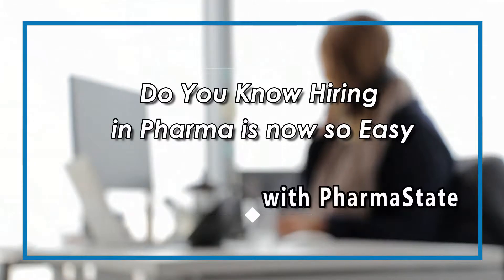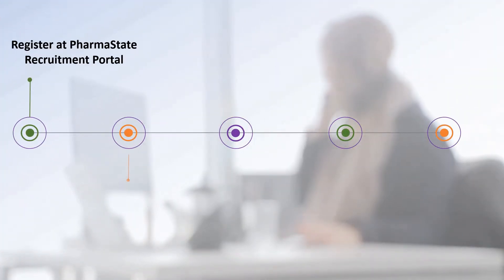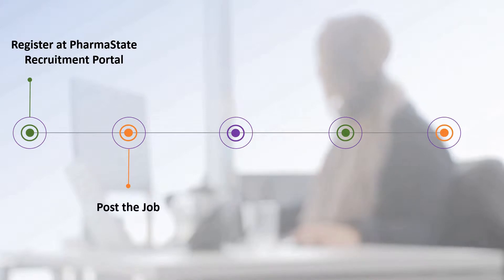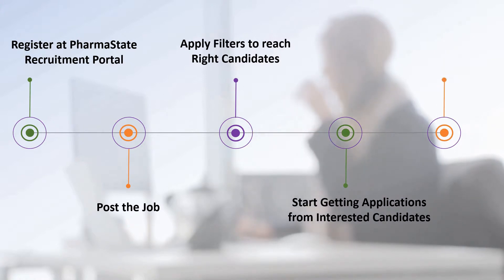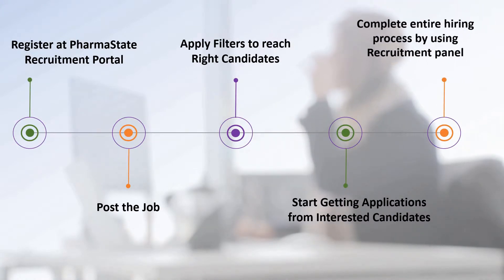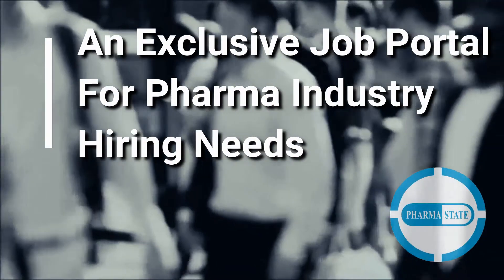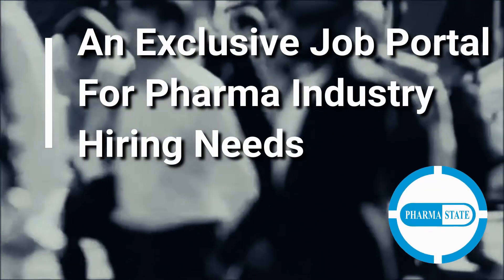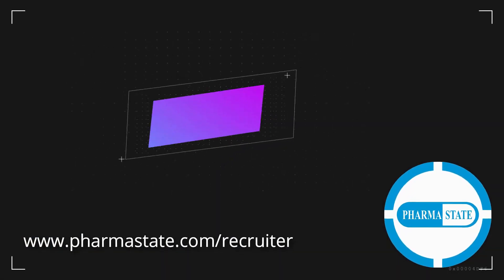Recruitment Portal for Pharma Industry | PharmaState Recruitment Portal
Pharma Industry Exclusive Recruitment Portal. If you are searching for candidates in Pharma Industry, PharmaState Recruitment Portal is the right platform for you. Post Jobs & get right candidates for the profiles.